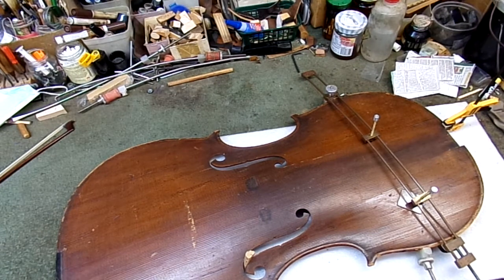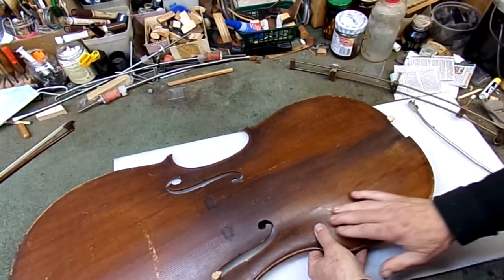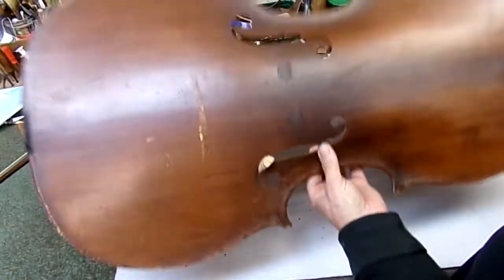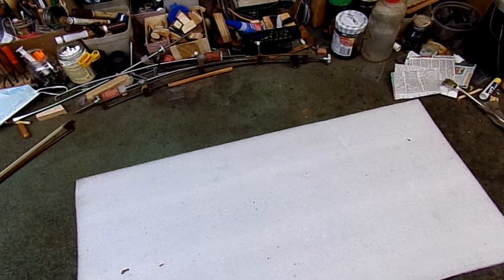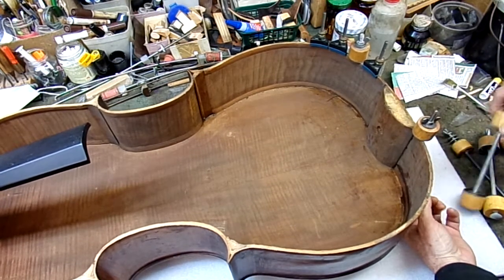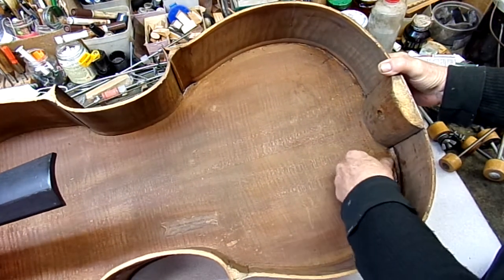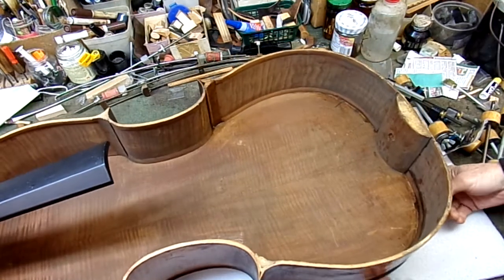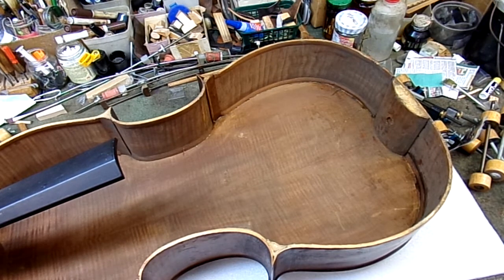Ruggeri cello top crack & more seams